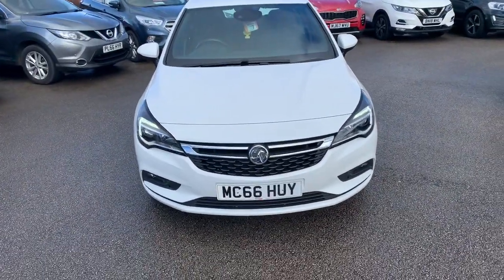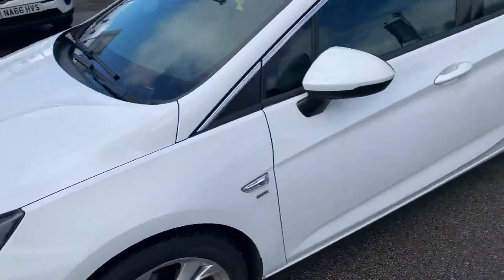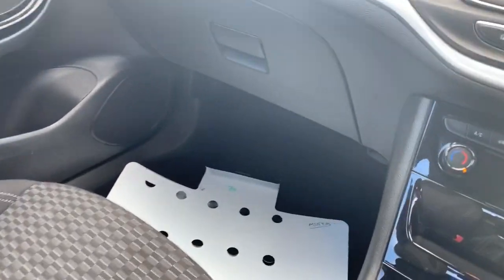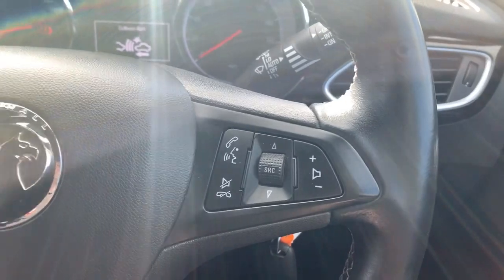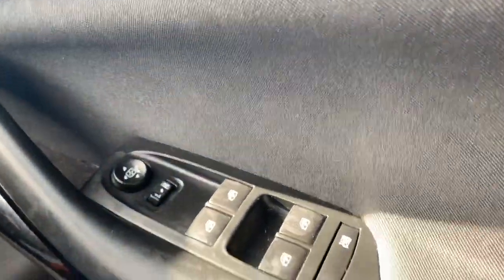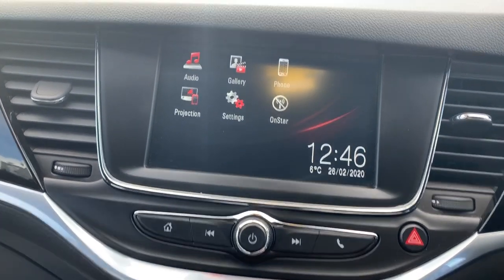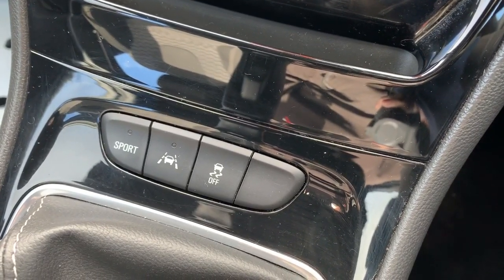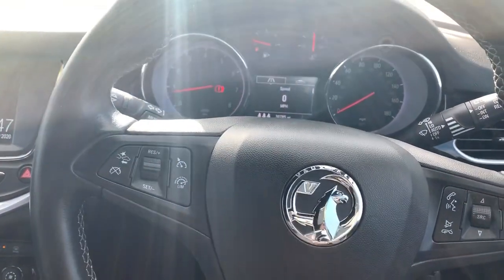Vauxhall Astra - MC66HUY